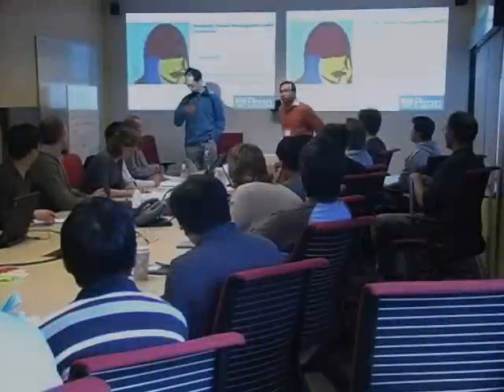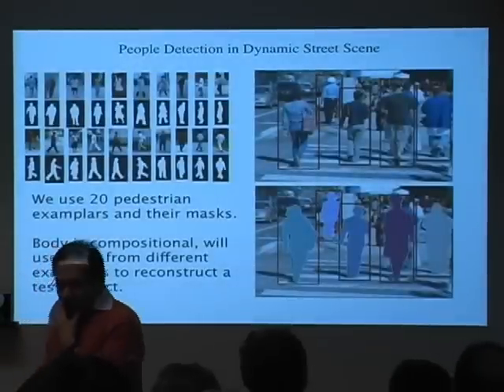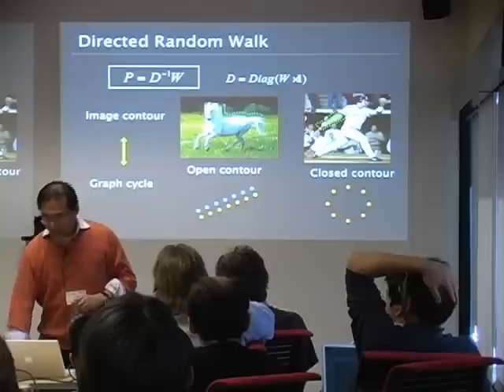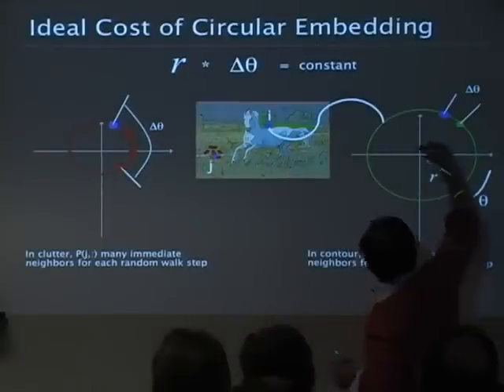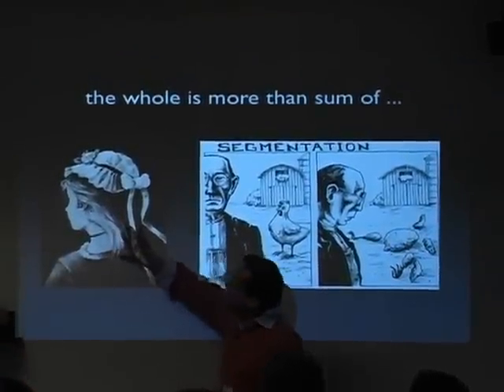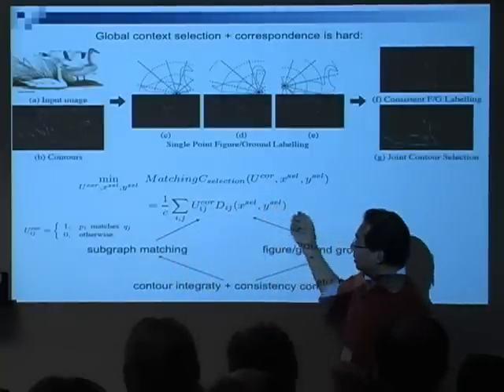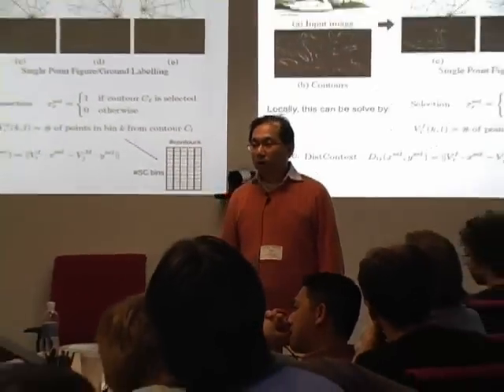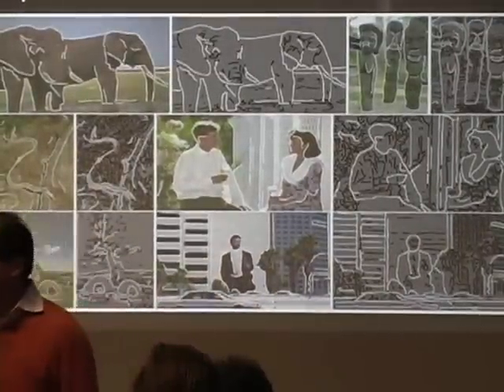Visual Thinking with Graph Network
ABSTRACT

Many visual perception tasks are fundamentally NP-hard computational problems. Solving these problems robustly requires thinking through combinatorially many hypothesis. Despite this, our human visual system performs these tasks effortlessly. How is this done? I would like to make two points on this topic. First, formulating visual thinking as NP-hard computation tasks has an important advantage: visual routines can be analyzed precisely to identify their behaviors independently of their implementations. Second, I will show there is a class of graph optimization problems which can be implemented using a distributed network system with physical (and plausible biological) interpretation.

I will demonstrate this graph based approach for: 1) image segmentation using Normalized Cuts with explanations for illusory contours, visual pop out and attention; 2) salient contour grouping

Speaker: Jianbo Shi
Jianbo Shi was born in Shanghai, China. Since then he has been moving.  He studied Computer Science and Mathematics as an undergraduate at Cornell University where he received his B.A. in 1994. He received his Ph.D. degree in Computer Science from University of California at Berkeley in 1998, for his thesis on Normalize Cuts image segmentation algorithm. He joined The Robotics Institute at Carnegie Mellon University in 1999 as a research faculty, where he lead the Human Identification at Distance(HumanID) project, developing vision techniques for human identification and activity inference. In January 2003, he joined the Department of Computer & Information Science at University of Pennsylvania as an Assistant Professor.

His current research focus on human behavior analysis and image recognition-segmentation. His other research interests include image/video retrieval, and vision based desktop computing. His long-term interests center around a broader area of machine intelligence, he wishes to develop a "visual thinking" module that allows computers not only to understand the environment around us, but also to achieve higher level cognitive abilities such as machine memory and learning.